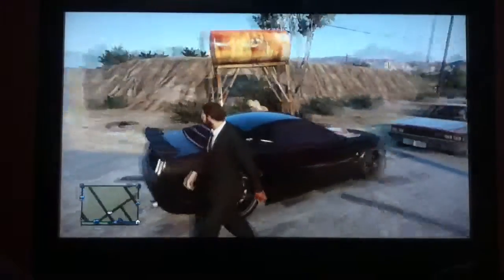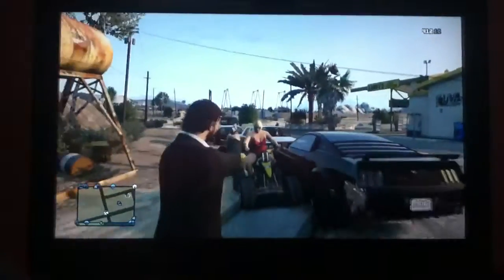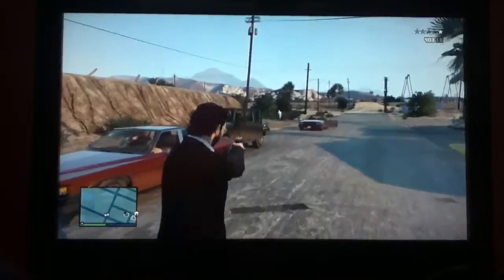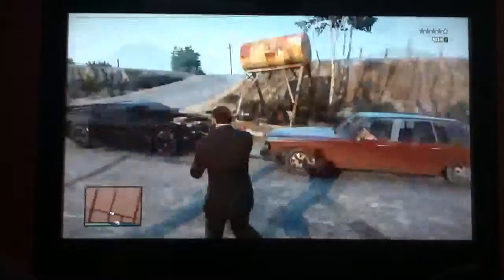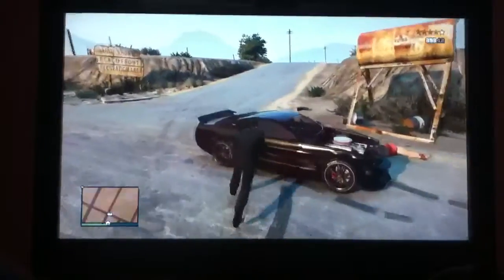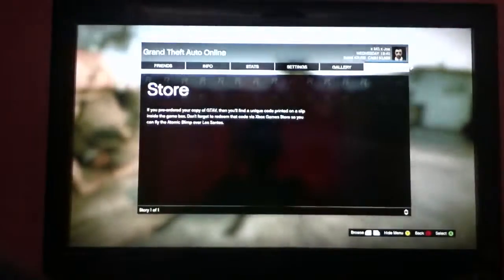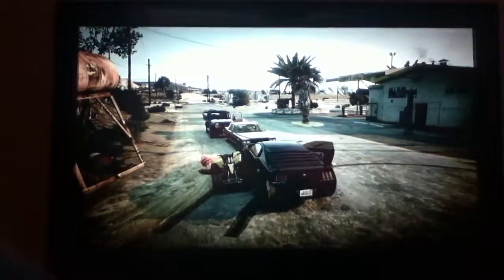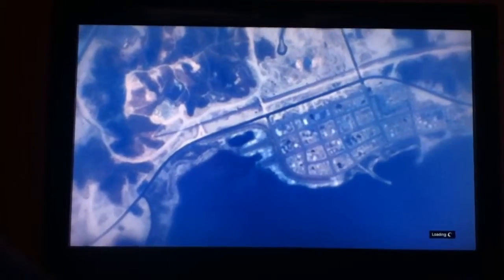GTA 5 - How to loose the cops instantly online (GTA V)